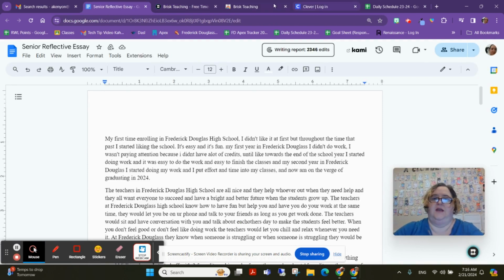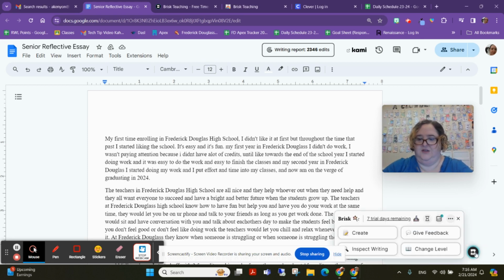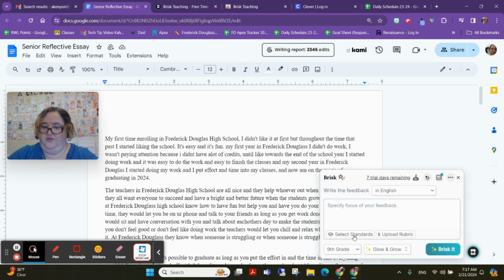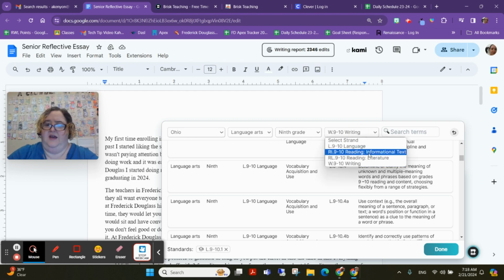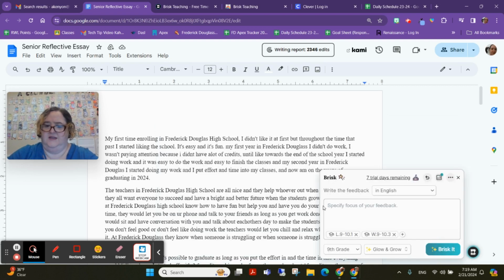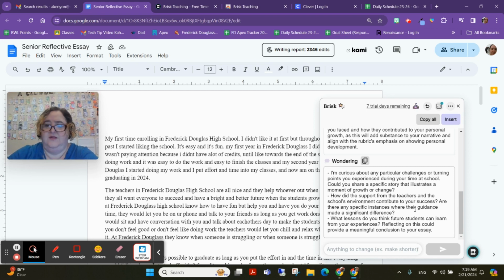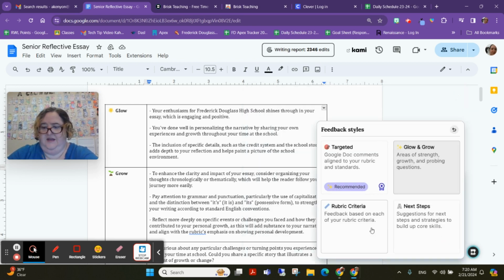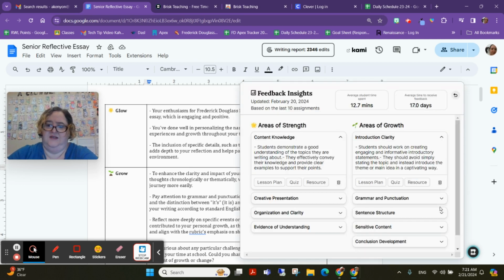Tech Tip Brisk AI for Feedback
00:42 : Premium Feedback Options
01:16 : Free Feedback Option: Glow and Grow
01:50 : Selecting Standards for Feedback
03:06 : Receiving Feedback from Brisk AI
03:50 : Inserting Feedback into Essays
04:33 : Importance of Revision and Feedback
05:13 : AI Checker and Inspect Writing Tool